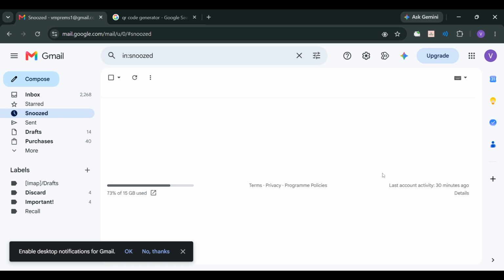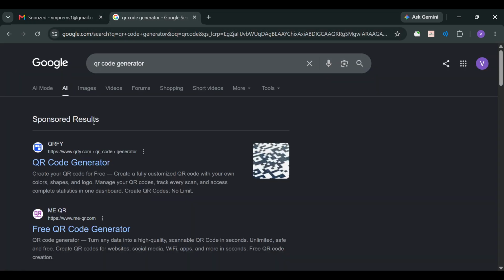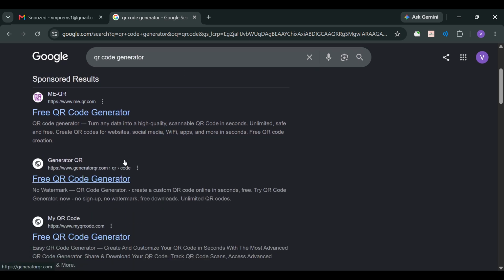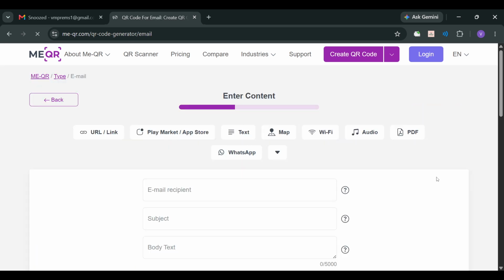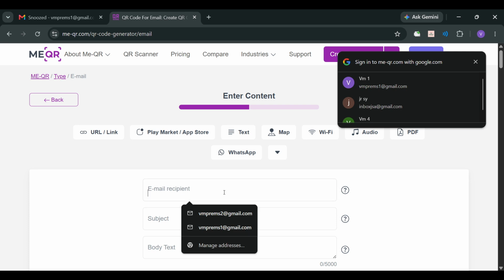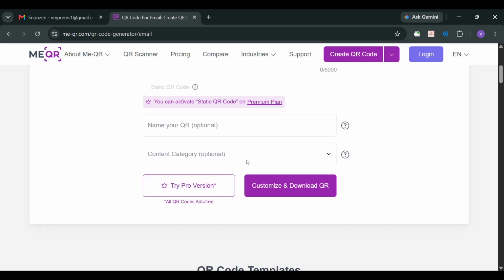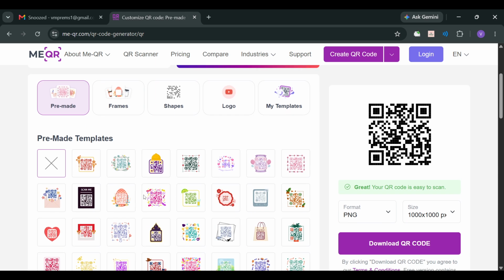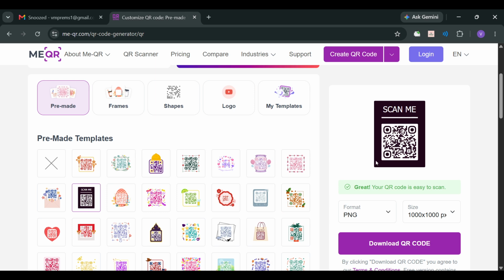How to Create a QR Code for Gmail | Direct Gmail QR Code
How to Create a QR Code for Gmail Learn to generate a direct Gmail QR code that opens a compose window with prefilled address and message. This step-by-step tutorial shows the best QR code generator tools, how to create a Gmail QR code, and tips for testing and sharing an email QR code on business cards, websites, and marketing materials. Perfect for small businesses and professionals who want a quick email sharing solution using direct Gmail links and QR code customization.